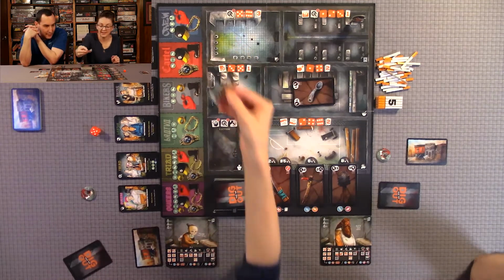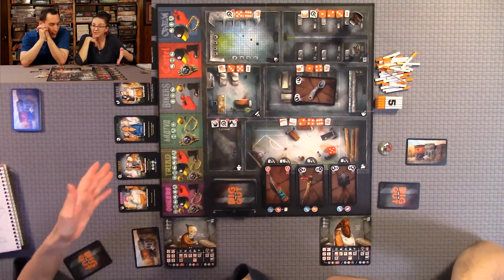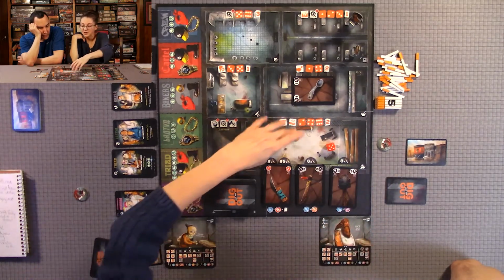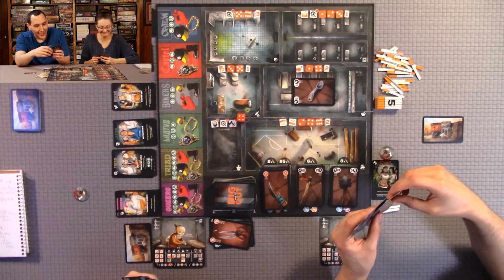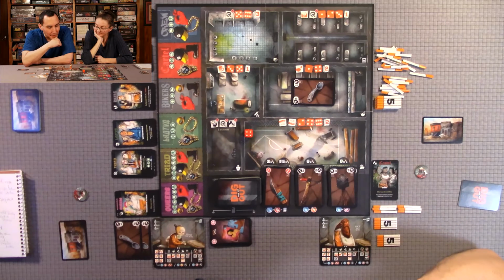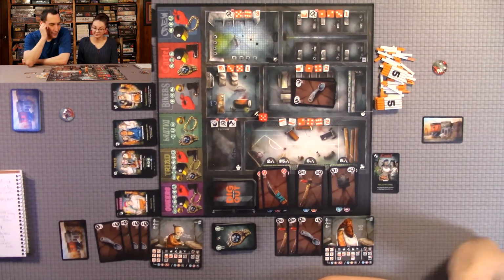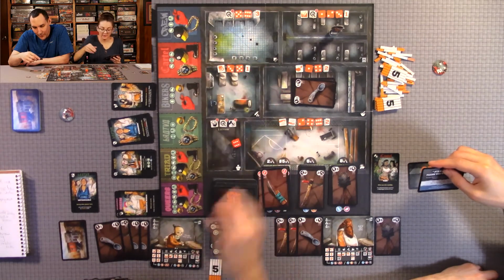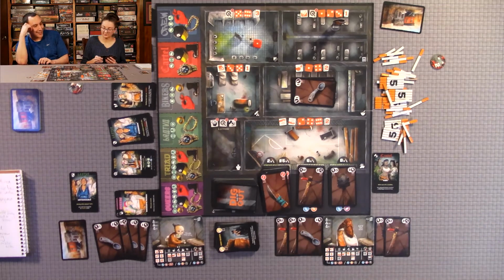Dig Your Way Out How to Play and Playthrough - Borderline Editions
Playthrough

Check out the playthrough of Dig Your Way Out Board game by Borderline Editions.

This playthrough video shows game play and instructions on how to play Dig Your Way Out Board game.

Learn How to Play Dig Your Way Out Board game by Borderline Editions.

This video shows instructions on how to play Dig Your Way Out game.